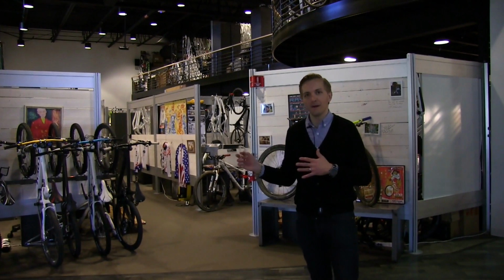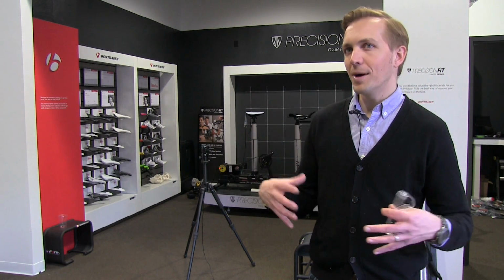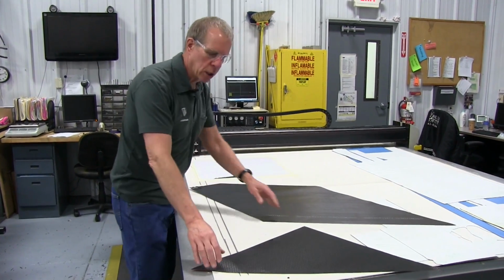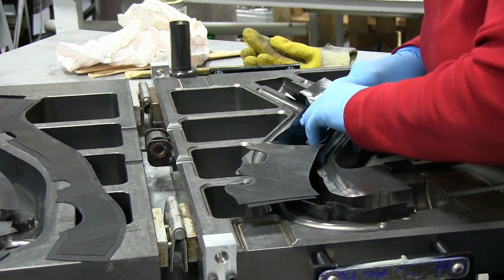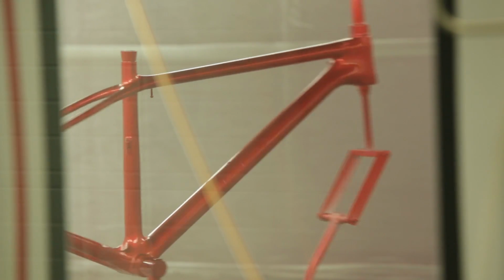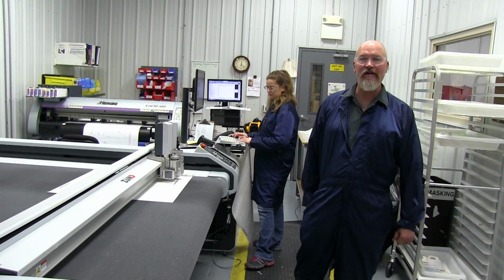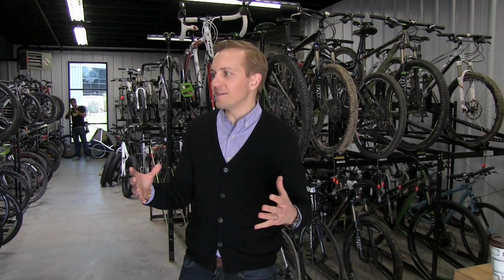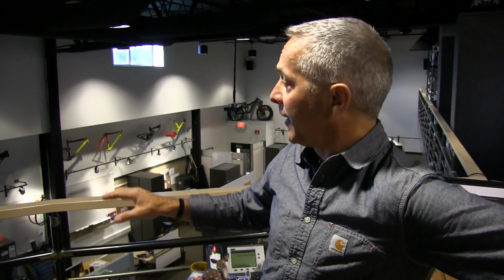Trek Bikes Hausbesuch: so entstehen die Fahrräder in Waterloo, Wisconsin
Hausbesuch bei TREK: weit im Norden von Wisconsin findet sich in Waterloo nicht nur einer der größten Arbeitgeber der Region, sondern einer der weltweit größten Fahrradkonzerne. Wieso ausgerechnet in Waterloo? Die beiden Gründer Richard Burke und Bevel Hogg einigten sich aus praktischen Gründen auf Waterloo: es liegt ziemlich genau mittig zwischen den damaligen Wohnorten der Gründer – Burke wohnte in Milwaukee und Hogg in Madison. In Waterloo startete Trek dann 1975 mit der Herstellung von Stahlrahmen für Touren-Bikes.

Wir waren vor Ort und konnten weit mehr Abteilungen besichtigen, als wir vermutet hätten. So finden sich von einer Carbonfertigung bis hin zu Lackierstraßen nicht nur “Cubicles” im Trek Hauptquartier. Viel Spaß beim Hausbesuch!